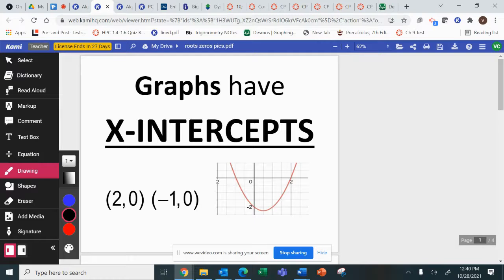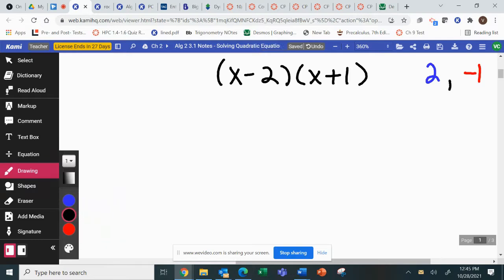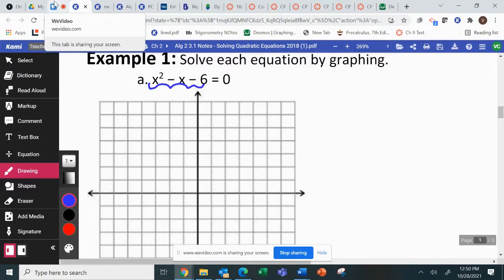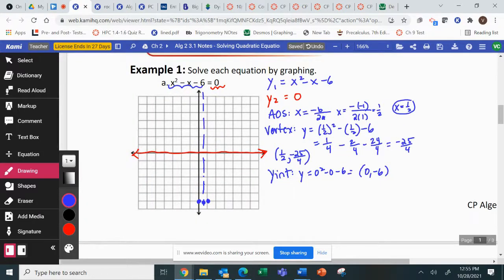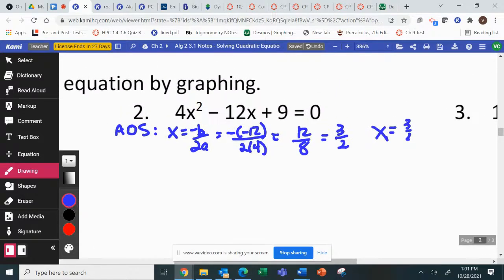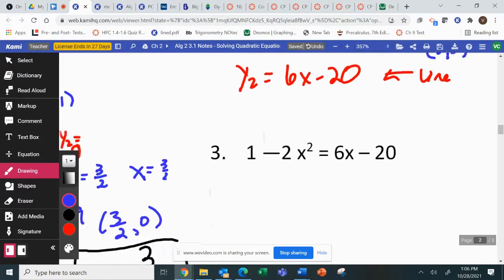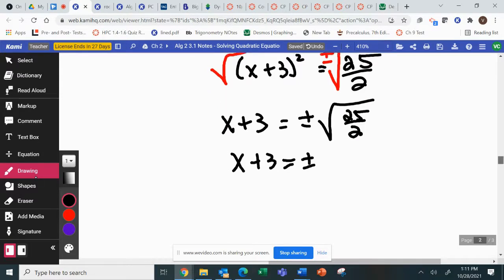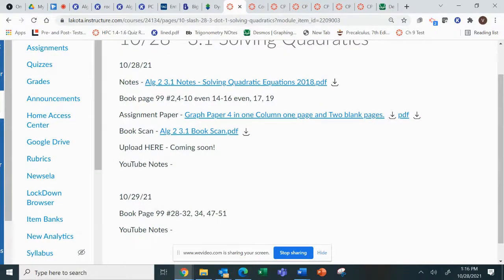Alg 2 3 1 Notes Day 1 Solving Quadratic Equation